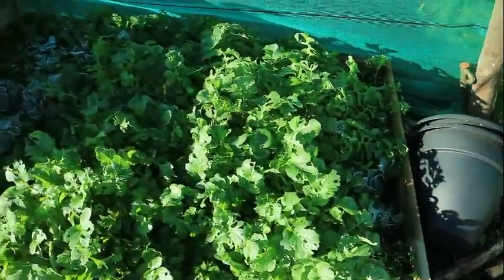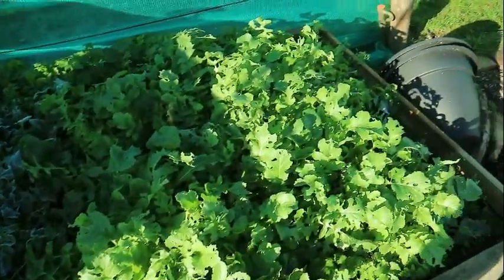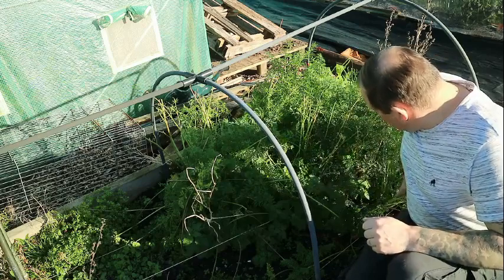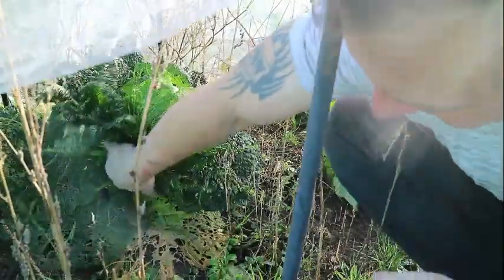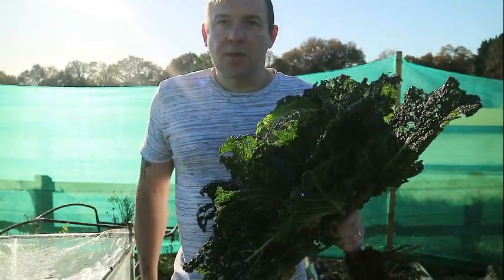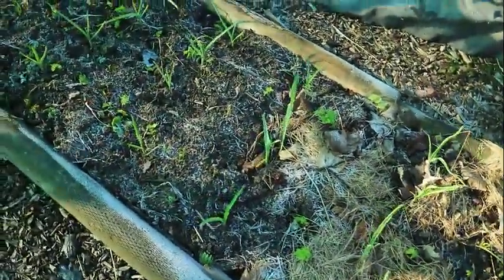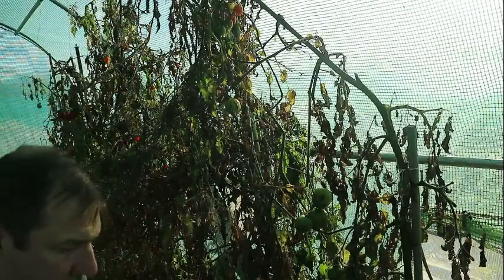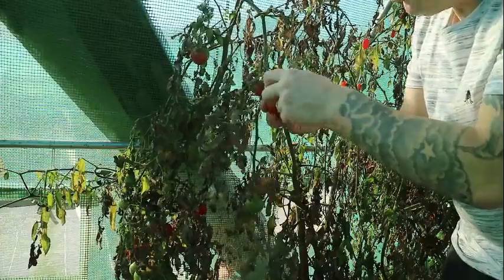November Allotment Tour & Harvest Allotment Gardening UK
Step into my November allotment and discover the joys of gardening in the frosty season. From harvesting carrots and cabbages to planting winter greens, I'll guide you on how to make the most of your plot. Get ready for a delicious Sunday roast with freshly picked cabbages.